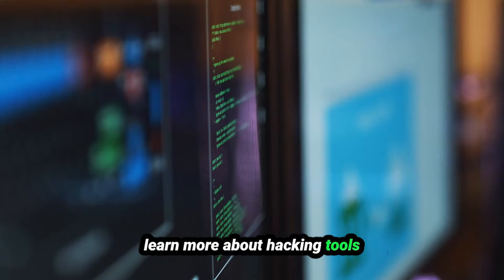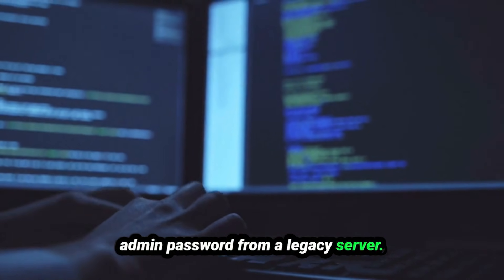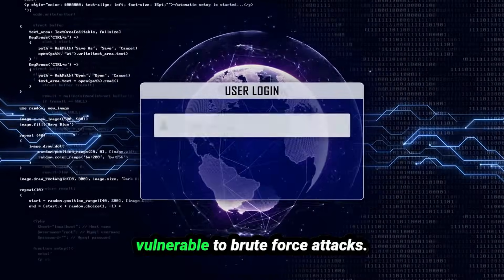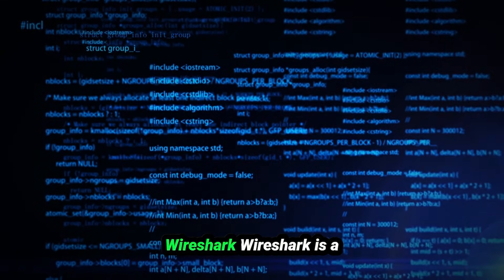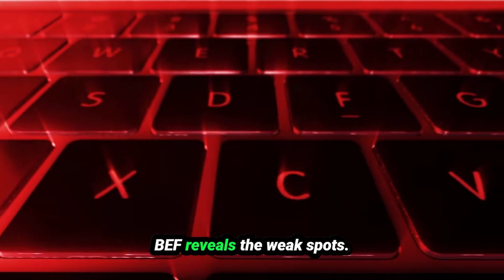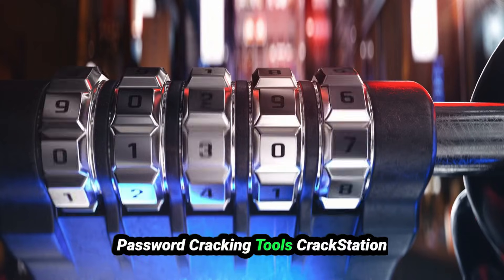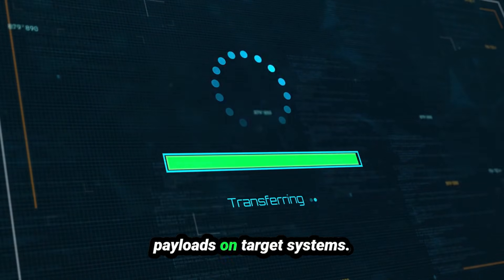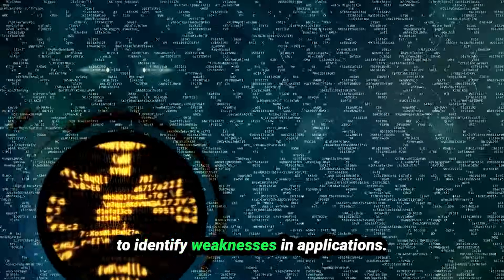Every Hacking Tool Explained As FAST As Possible!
In this video, you’ll discover the most powerful hacking tools used by professionals to scan networks, hack websites, crack passwords, and more. Whether you're a budding ethical hacker or a seasoned security pro, this ultimate toolkit will level up your penetration testing and cybersecurity skills.

Tools mentioned in this video:
🔍 Network Scanning Tools:
 • Nmap
 • Netcat
 • Angry IP Scanner
 • Zenmap
 • P0f
 • Masscan
 • ZMap
 • Nexpose Community
💥 Vulnerability Scanning Tools:
 • Nessus
 • OpenVAS
 • Nikto
 • Acunetix
 • Burp Suite Free
 • SSL Labs' SSL Test
 • Arachni
 • Retina Network Security Scanner
🔒 Password Cracking Tools:
 • John the Ripper
 • Hashcat
 • Hydra
 • Cain and Abel
 • CrackStation
 • Brutus
 • Psalms
 • L0phtCrack 7
🚨 Exploitation & Attack Tools:
 • Metasploit
 • Burp Suite
 • Social-Engineer Toolkit (SET)
 • Empire
 • ExploitDB
 • Shellter
 • Zed Attack Proxy (ZAP)
 • BeEF (Browser Exploitation Framework)
 • Fuzzbunch
📶 Packet Sniffing & Spoofing:
 • Wireshark
 • tcpdump
 • Bettercap
 • Scapy
 • NetCut
 • Xerxes
 • Tcpdump-Graph
📡 Wireless Hacking:
 • Aircrack-ng
 • Reaver
 • Wifite
 • CrackMapExec
 • Reaver-Pro
 • WLANPi
 • WPA2Wordlist
💻 Digital Forensics:
 • Autopsy
 • The Sleuth Kit
 • Volatility
 • Paladin Forensic Suite
 • DFIR
 • Caine (Computer Aided Investigative Environment)
🎯 Social Engineering Tools:
 • Maltego
 • GoPhish
 • Evilginx
 • Creepy
 • Ghost Phisher
 • Fake AP
 • Phishery
 • King Phisher